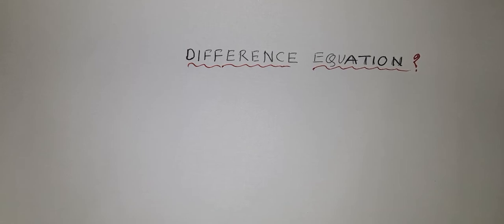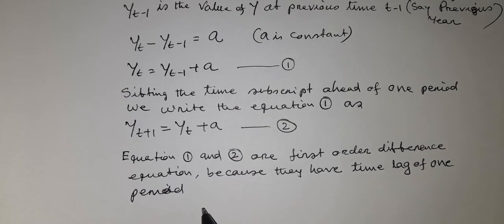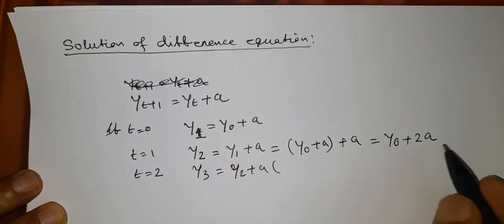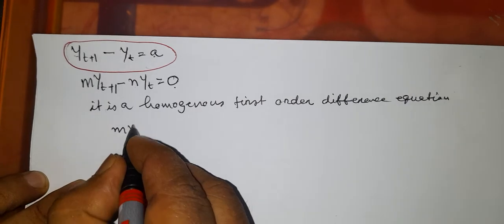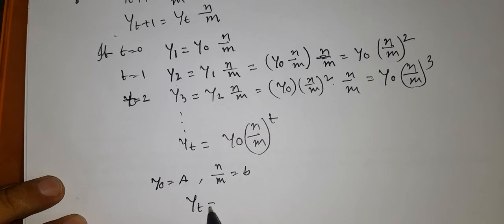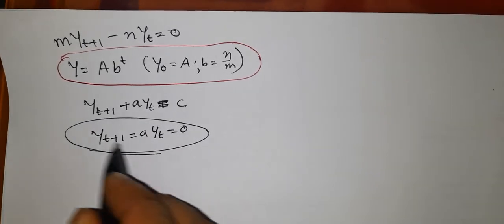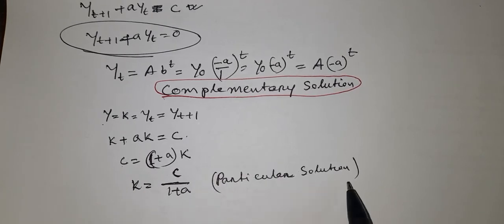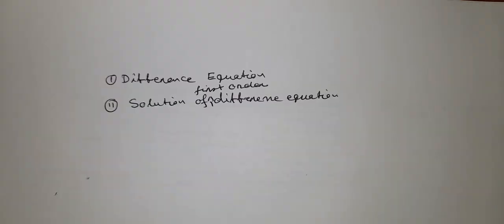Difference Equation and Solution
Difference Equation? Solution of a Difference Equation